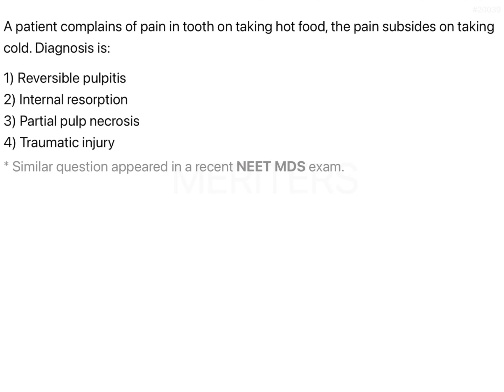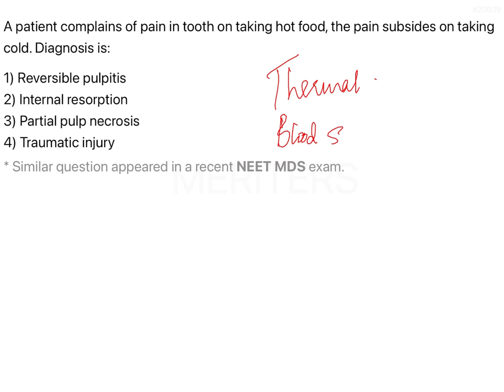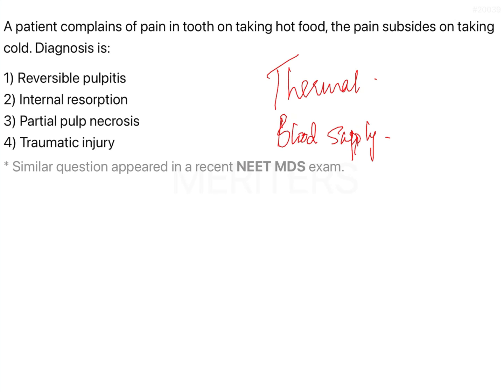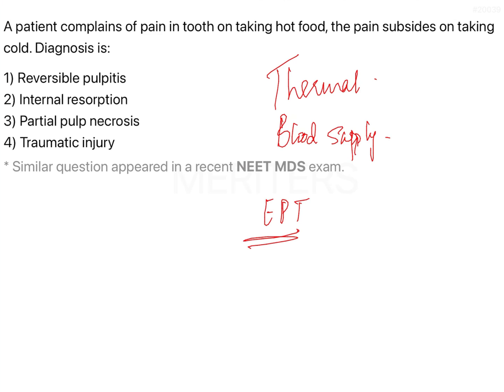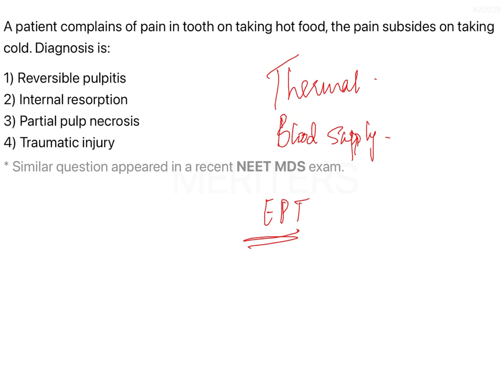NEET MDS | INICET - Endodontics - Diseases Of Pulp And Periradicular Tissues | Explanatory Video